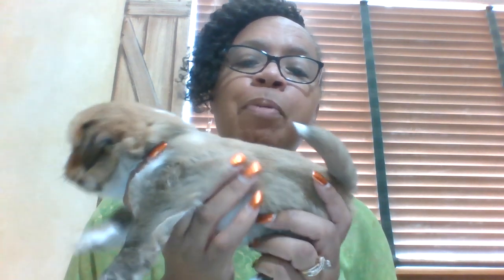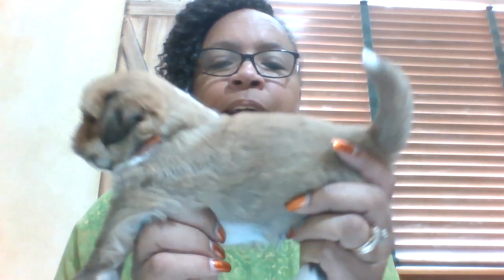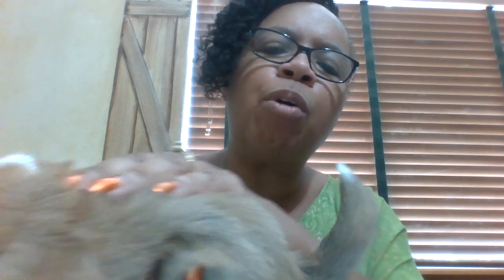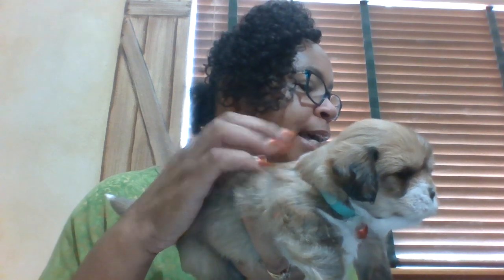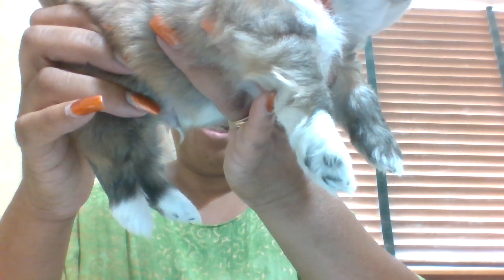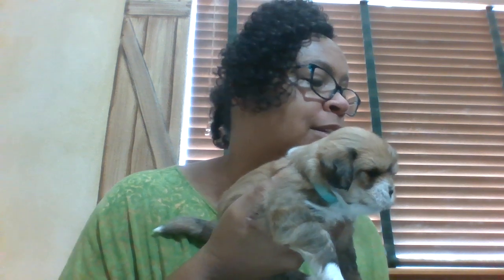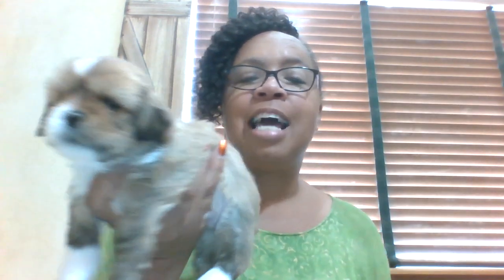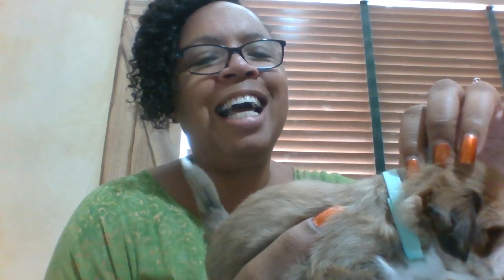Stymie 4 week old male Lhasa Apso Puppy for Sale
Purebred and AKC registered